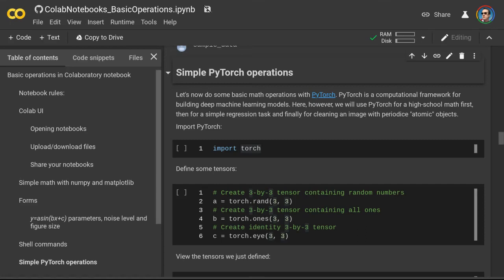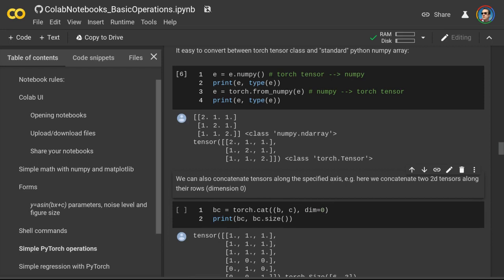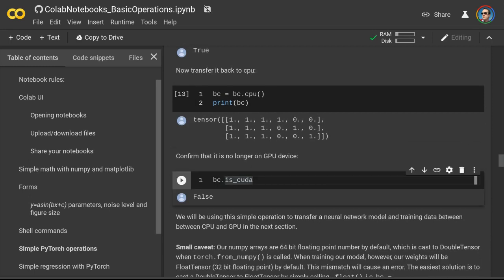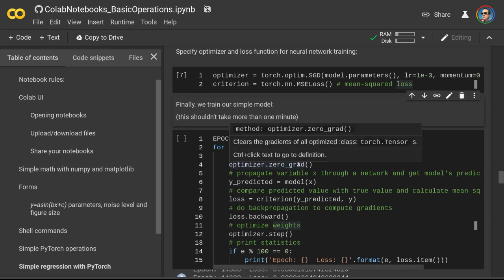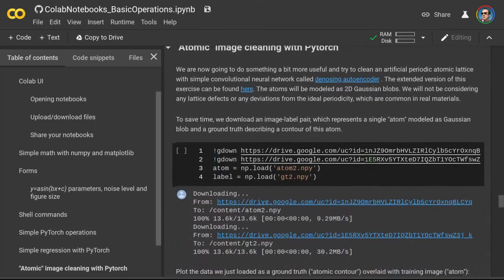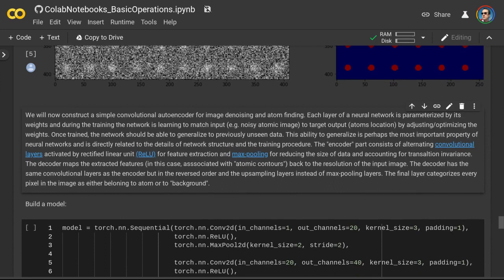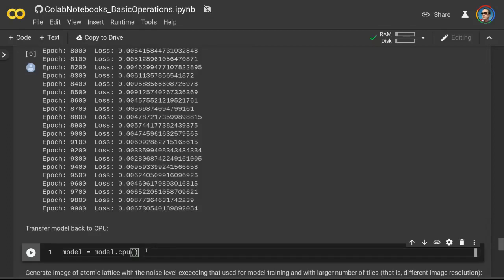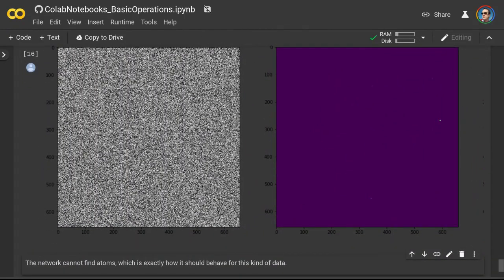Introduction to Deep Learning with PyTorch in Google Colab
Basic PyTorch operations, simple regression with a neural network, and simple image cleaning with a neural network. Apologies for the sound quality in some parts of the video.